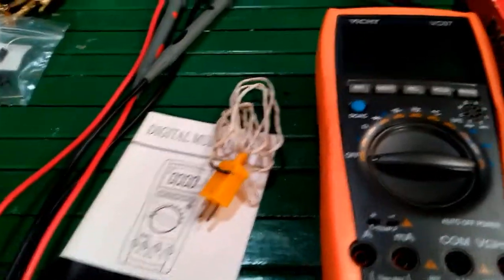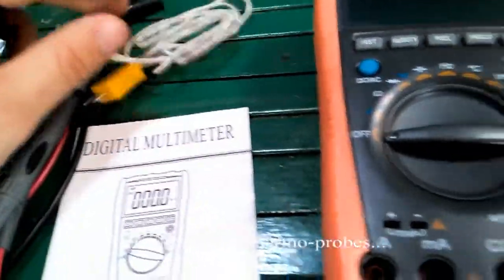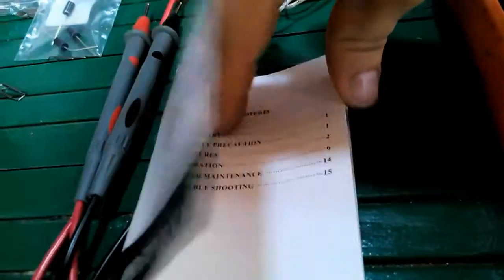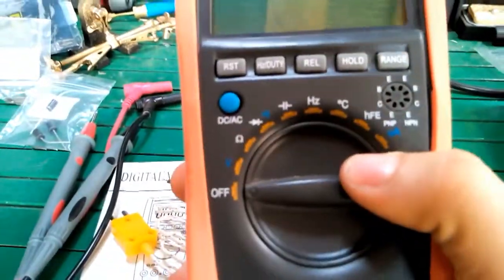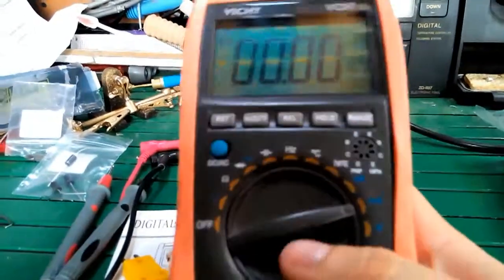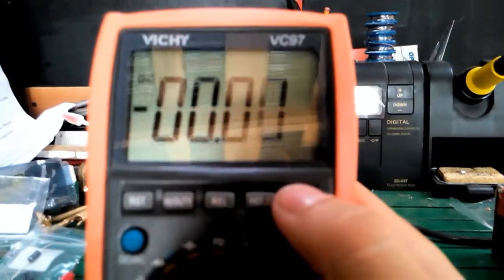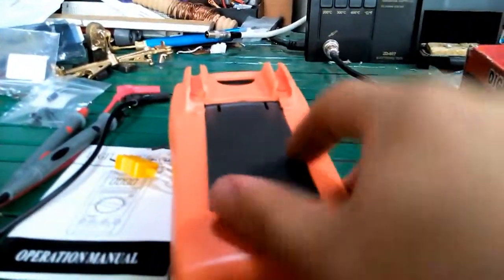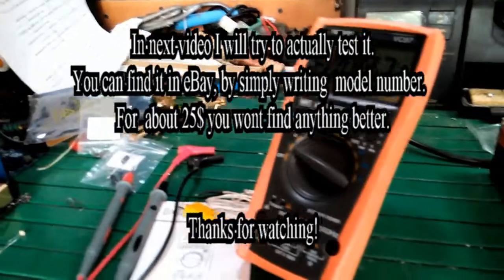Review: Vichy VC97 Digital Multimeter Part 1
I have this for more than one yeah. Still using, almost no problems